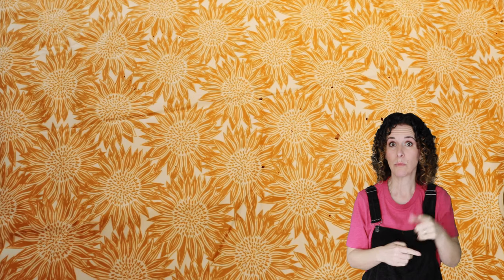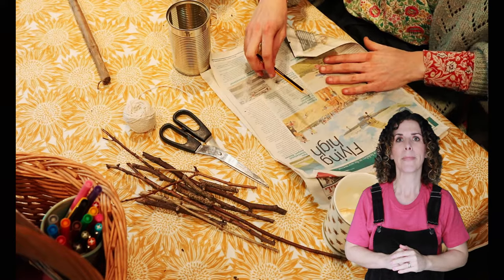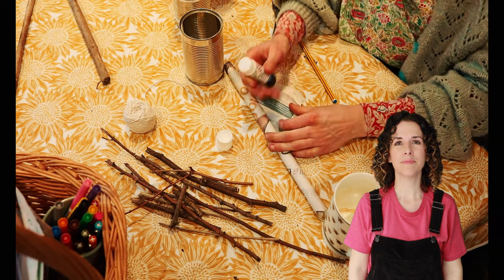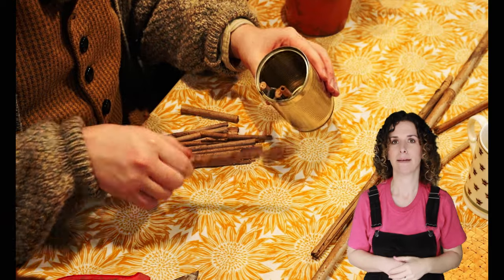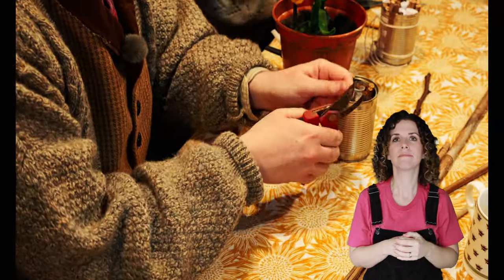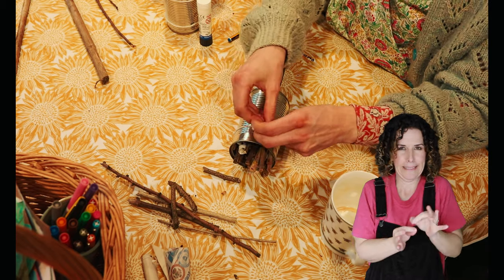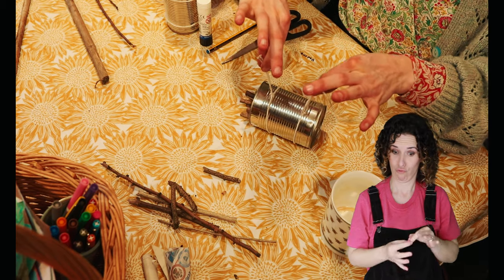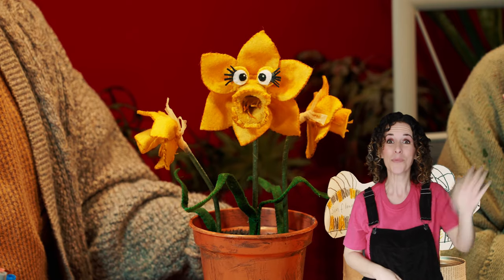Bumbling About Episode 7: Bee Hotel (with BSL)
Want to attract some bees to your garden? Join Kitchen Zoo and get crafting a bee hotel. With BSL by Faye Alvi.

Created by Kitchen Zoo, Bumbling About is a free series of pocket sized online stories and crafts about busy bees to enjoy every day from 2-9 April.  Join Bob and Hannah as they bumble about the plant pots and hedgerows. Who will they meet? What’s the buzz? And will Bob get stung? It’ll be un-BEE-livable, really we’re not pollen your leg! Perfect for 3-7 year olds and their families, you'll be able to watch and join in on our YouTube channel every day from 2-9 April - no need to book! Captions and BSL available for each episode.

Creative Team:
Written and Performed by Hannah Goudie-Hunter & Bob Nicholson
Filmed and edited by Von Fox Promotions
Original music by Matthew Nicholson
BLS interpretation by Faye Alvi
Design by Alison Ashton
Puppets by Georgia Hill

Created by Kitchen Zoo and co-commissioned by ARC, Stockton and Queen’s Hall, Hexham